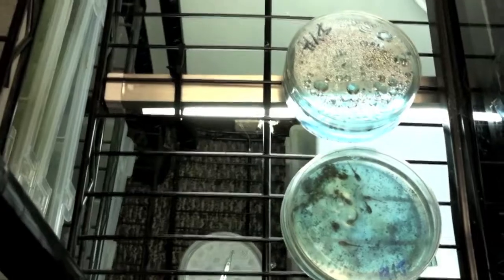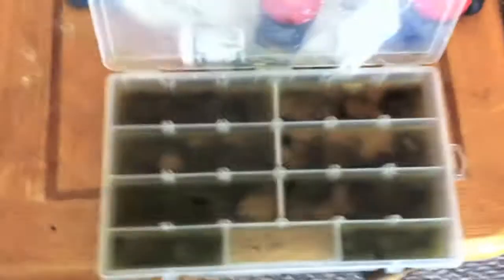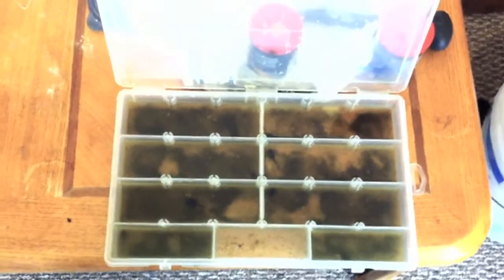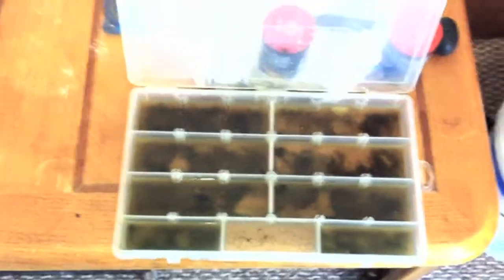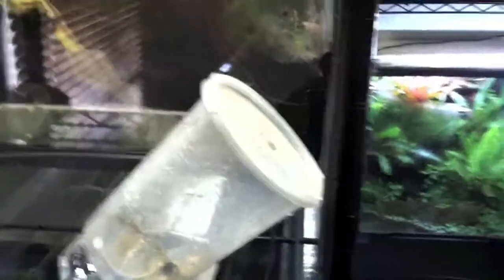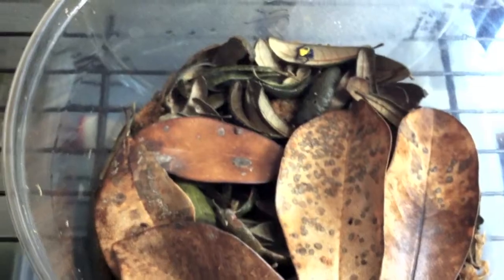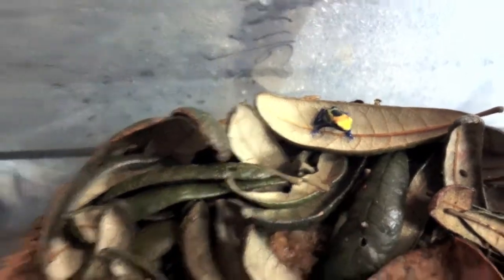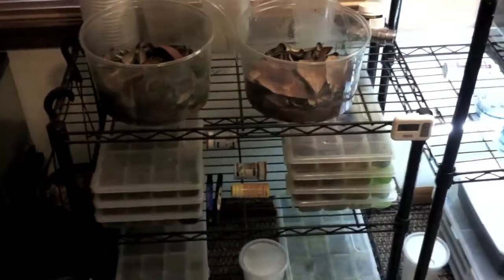Tadpole Care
How I care for Eggs, tadpoles and froglets